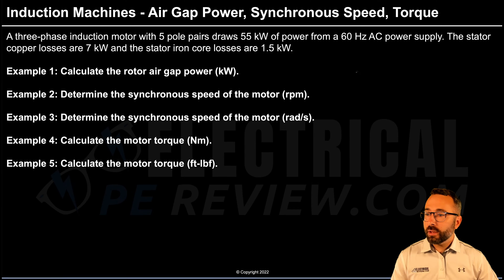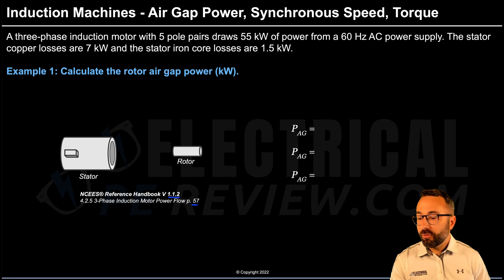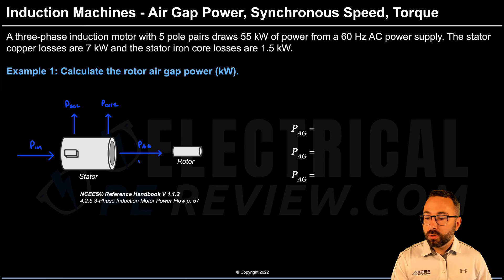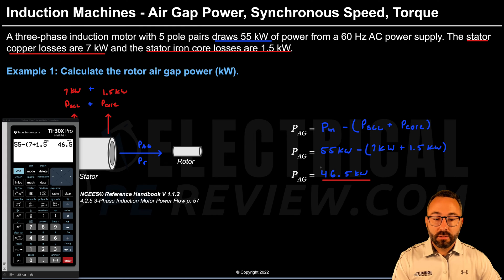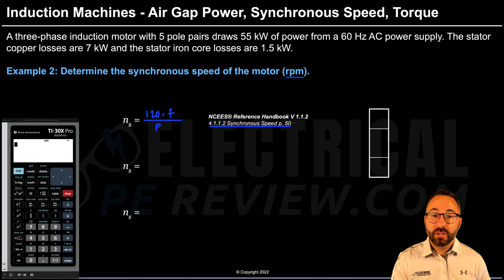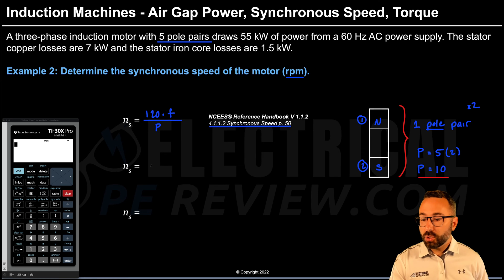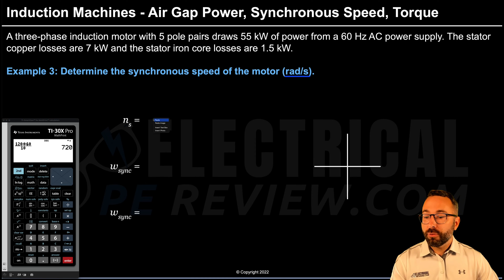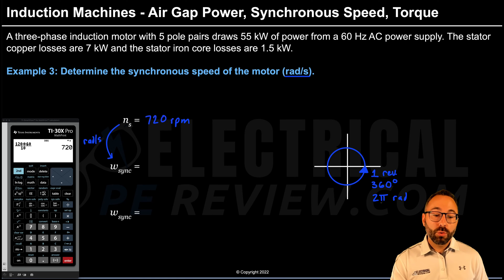Induction Motor - Air Gap Rotor Power, Synchronous Speed, and Torque for the NCEES® Power PE Exam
Learn how to calculate the following for a three-phase induction motor: rotor air gap power (PAG), synchronous speed (ns) in rpm and rad/s, motor torque , and more for the NCEES® Power PE Exam.

Table of Contents:
0:00 - Problem Statement
0:43 - Rotor Air Gap Power (PAG)
3:03 - Synchronous Speed (ns) in revolutions per minute (rpm)
5:59 - Synchronous Speed (w sync) in radians per second (rad/s)
8:37 - Overview of all four torque (Tind) formulas
12:55 - Calculating motor torque (Tin) in newton meters (Nm)
14:07 - Calculating motor torque (Tin) in foot-pound force (ft-lbf)